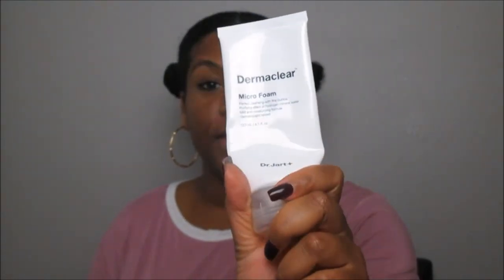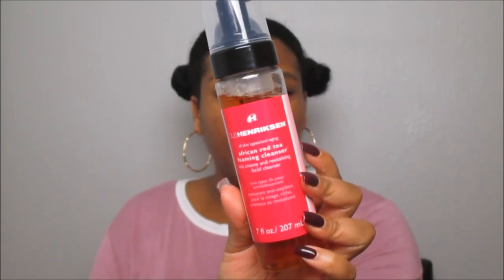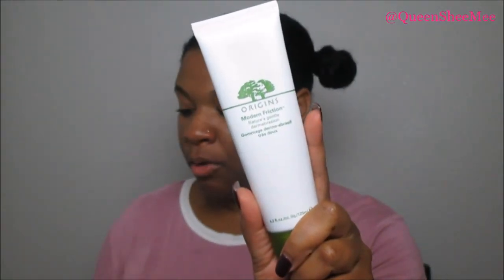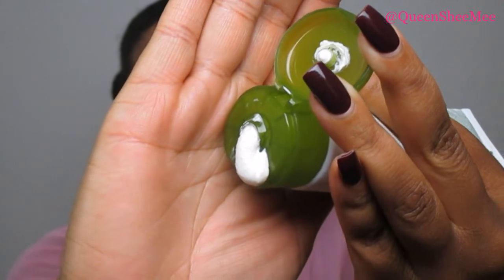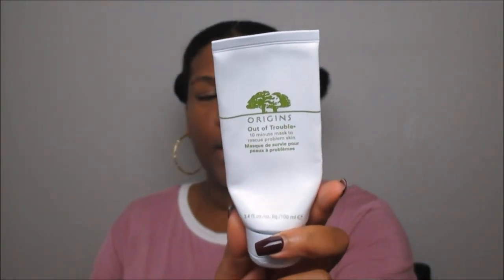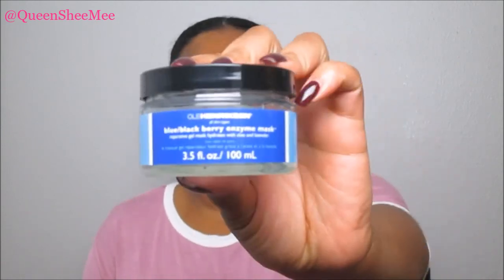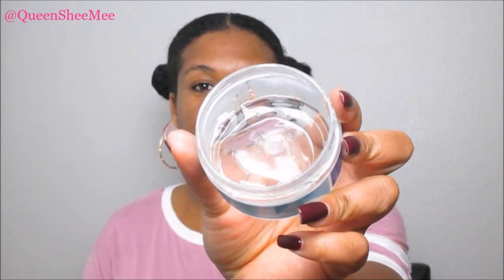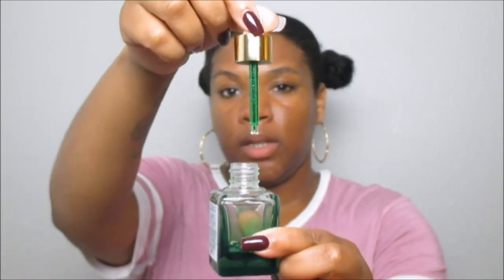Oily (Cystic Acne) Skin Care Routine 2017 | QueenSheeMee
Here is my Oily Skincare Routine Queens!! This past year I have learned A LOT about my skin and what works with keeping my skin at its best.

This is a CHATTY VIDEO as I wanted to explain what I use and how it ACTUALLY WORKS. :)

I hope that this video helps you with KEEPING your skin GLOWY without having to shine.

Thank you for your continual love and support Queens!!!

PRODUCTS FOR WOC WITH OILY (CYSTIC) ACNE SKIN:

ORIGINS ANTIOXIDANT CLEANSER WITH WHITE TEA

DR, JART DERMACLEAR MICROFOAM CLEANSER

OLE HENRIKSEN AFRICAN RED TEA FOAMING CLEANSER

HERBNEDEN ACTIVATED CHARCOAL SOAP-

ORIGINS MODERN FRICTION DERMABRASION

OLE HENRIKSEN BALANCING CUCUMBER FACE MIST

SUNDAY RILEY UFO ULTRA CLARIFYING FACE OIL

ORIGINS 10 MINUTE OUT OF TROUBLE MASK

OLE HENRIKSEN BLUE/BLACK BERRY ENZYME MASK

Influenster: Queen Esther S.